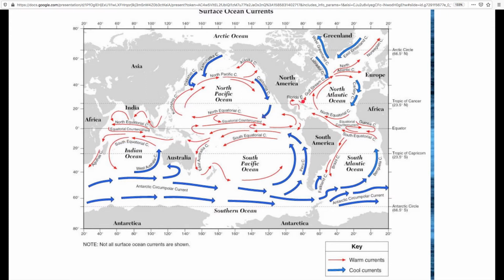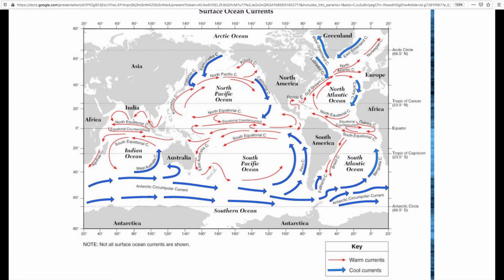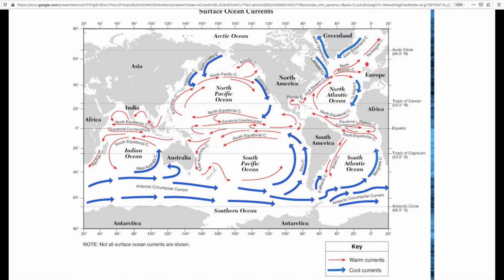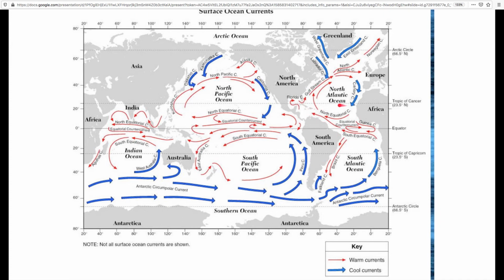Ocean currents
ESRT Page 4 Ocean Currents